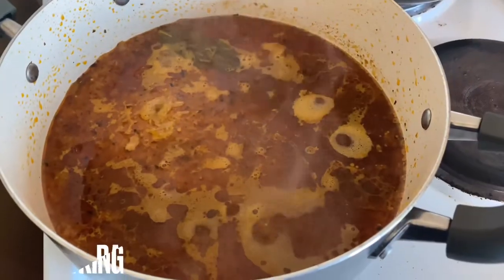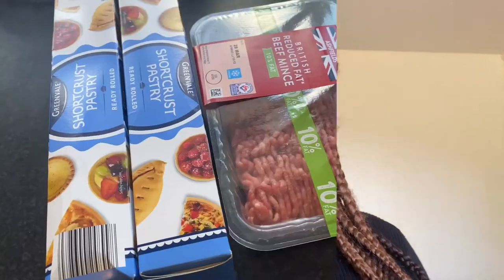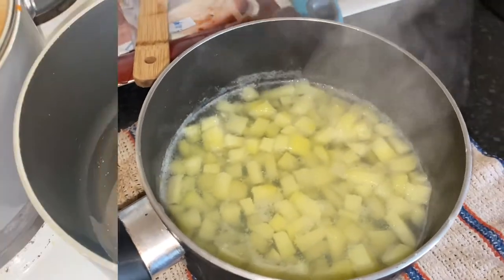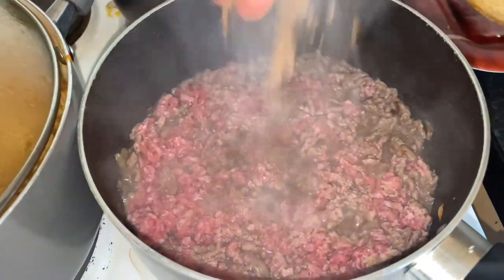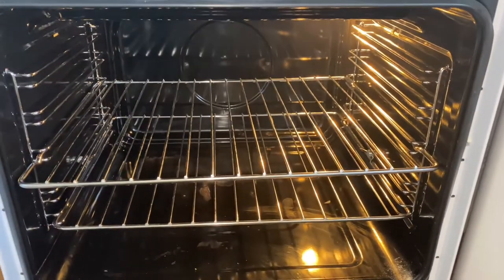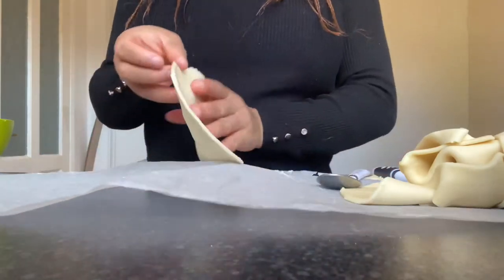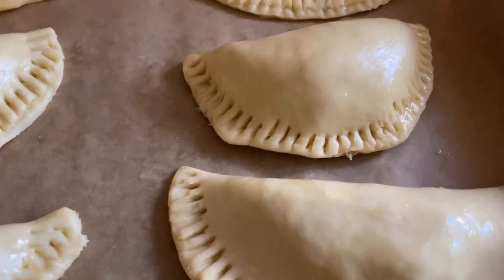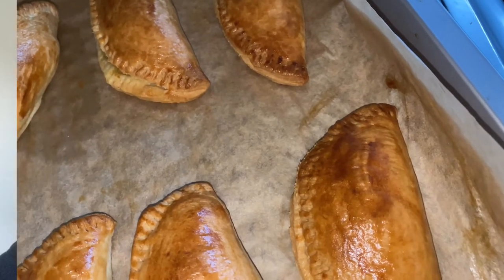Mini Vlog | Town Centre, Car Wash + Cooking | lizziexcorner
MAKEUP PRODUCTS I USE:
WHAT I USE TO RECORD & EDIT:
iMovie
Videoleap